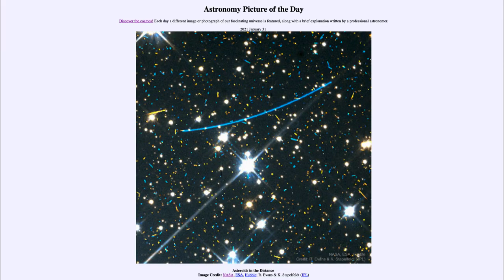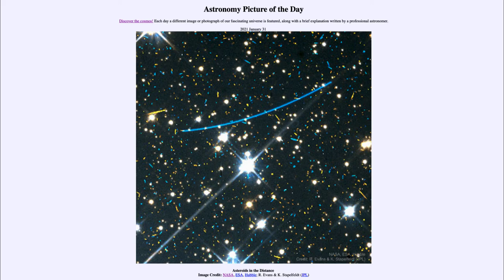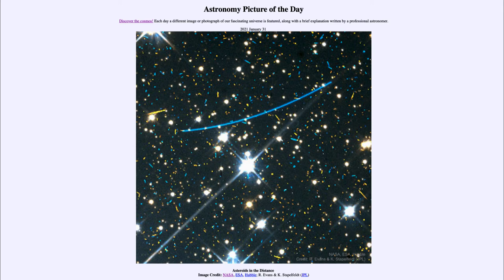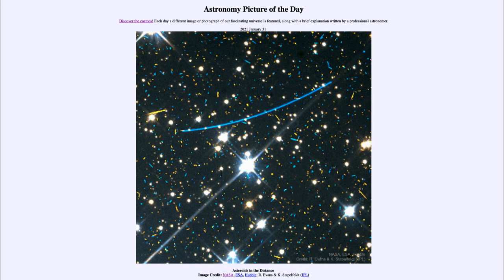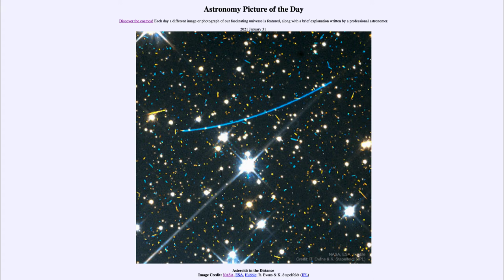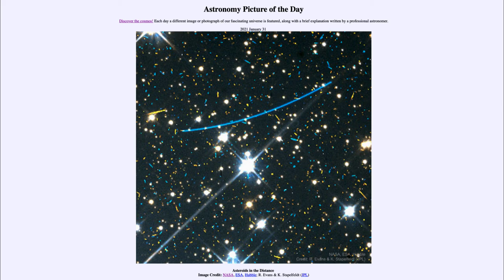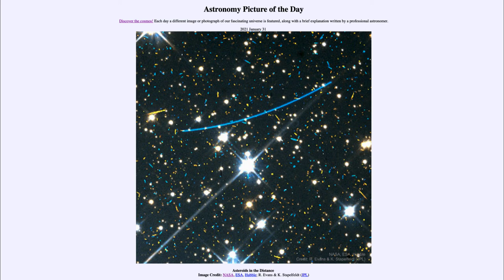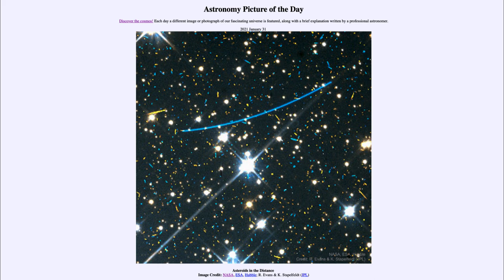2021 January 31 - Asteroids in the Distance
In today's image, we see an image showing the trail produce by an asteroid as observed by the Hubble Space Telescope. Asteroids are known to strike Earth every day, but large ones that can cause significant damage and even mass extinctions will occur only rarely. It is fortunately many millions of years between extinction level events!